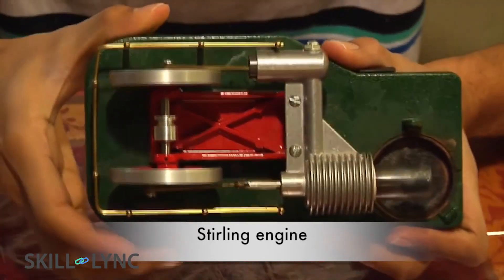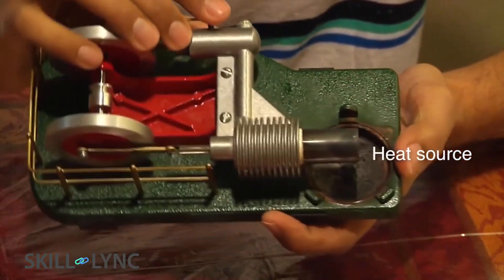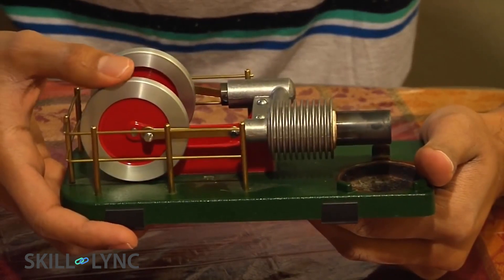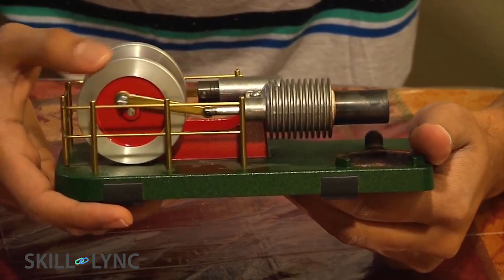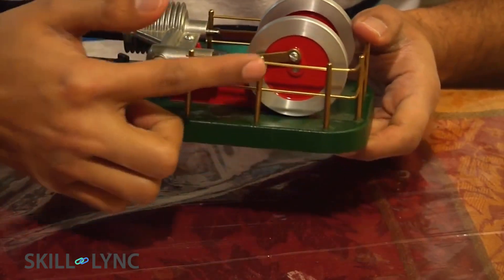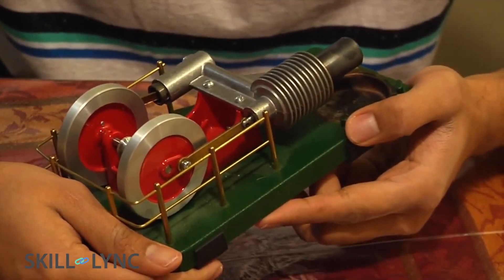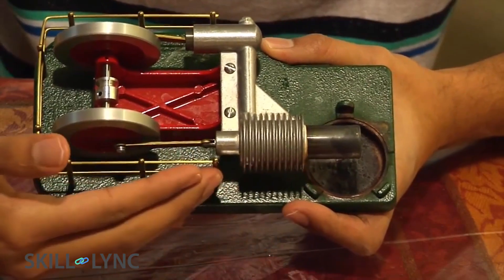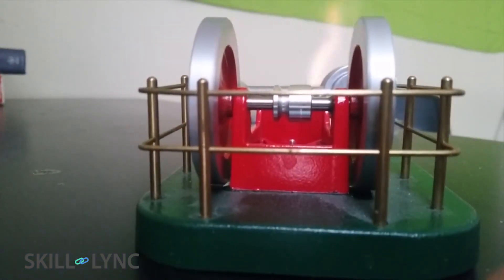Stirling Engine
In this video, we show you how a Stirling engine works.

1. Learn industry oriented technical skills from an industry expert.
2. Work on 4 Industry oriented projects & 8 challenges. Create a strong profile for you to get recruited. Here is an example profile of one of our students
3. Attend 4 live video conferencing support sessions every week.
4. Private group access. Interact with industry experts and Skill-lync support team 24/7, get your doubts clarified
5. Master Course students get to work with a career mentor to provide better job opportunities.
6. We are top rated Mechanical Engineering Online Course Providers - 4.9/5 over 180 reviews

1. Master Course in Computational Fluid Dynamics
2. Master Course in Design Engineering

1. Introduction to Computational Fluid Dynamics - CFD
2. Advanced CFD using ANSYS Fluent
3. Advanced IC Engine course using Converge CFD
4. Advanced HVAC system CFD analysis course using Converge CFD
5. Advanced Turbomachinery simulation course using Converge CFD
6. Computational Combustion using Python & Cantera
7. Advanced CFD Meshing using ANSA
8. Intro to Finite Volume Methods using C++
9. Advanced Aerodynamics course using Converge CFD.

1. Advanced Structural Analysis using ANSYS WorkBench
2. Crash Worthiness Analysis using HyperWorks & Radioss
3. LS Dyna for Structural Mechanics FEA

1. Vehicle Dynamics using Matlab
2. Suspension design using MSC Adams
3. Vehicle Dynamics for FSAE & BAJA cars
4. Multi Body Dynamics for Automotive Applications

1. Ultimate SolidWorks course - Learn Solid Modeling & Surface Modeling in SolidWorks
2. Introduction to Sheet Metal Designing
3. Automotive Sheet Metal Design for BIW Components using Catia or NX CAD
4. Geometric Dimensioning & Tolerancing - ASME Y14.5M 2009 standards

***Numerical Simulation:***

1. MATLAB, Python & SolidWorks